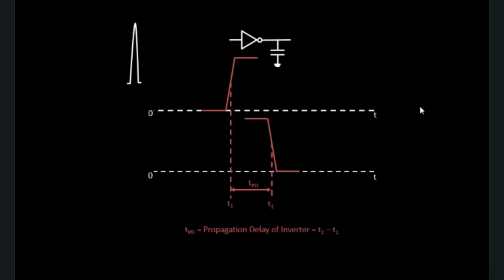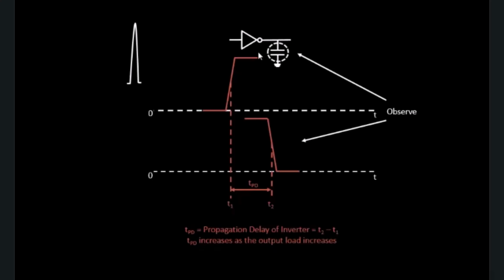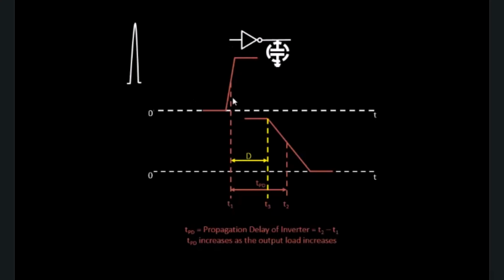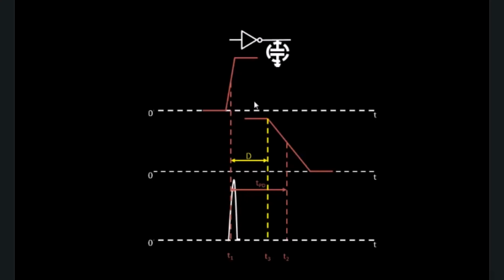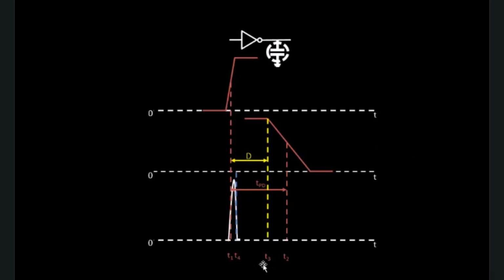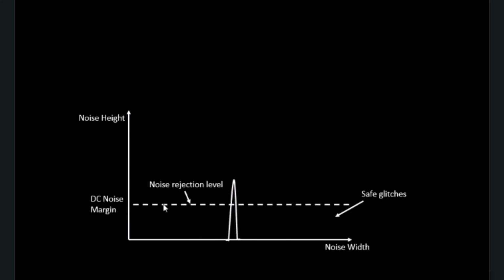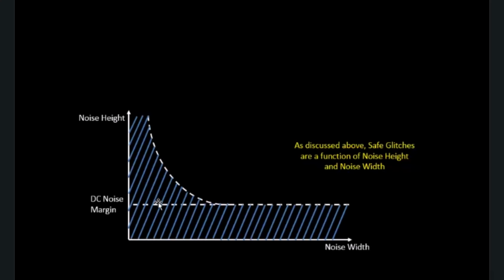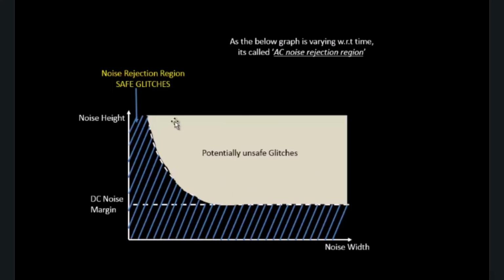AC Noise Margin - Class 46